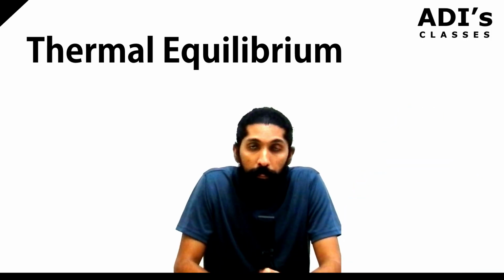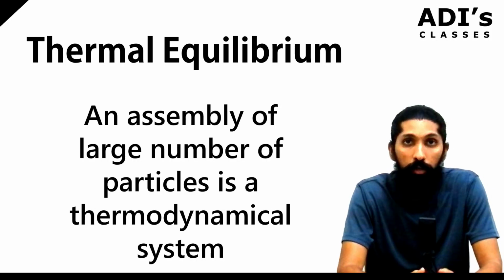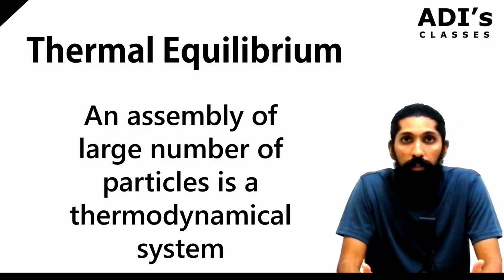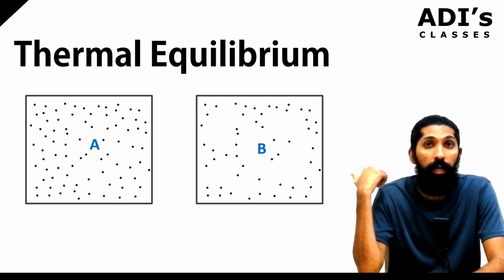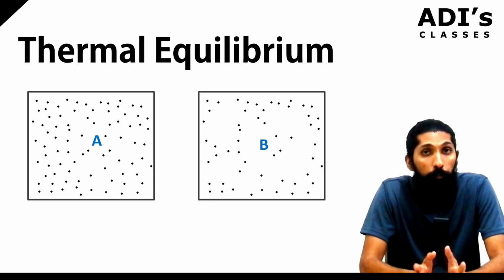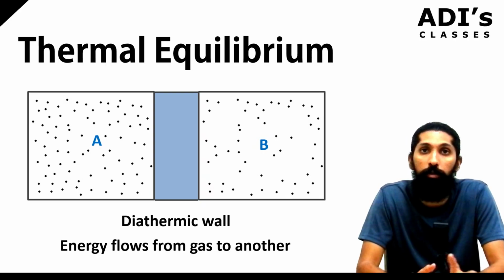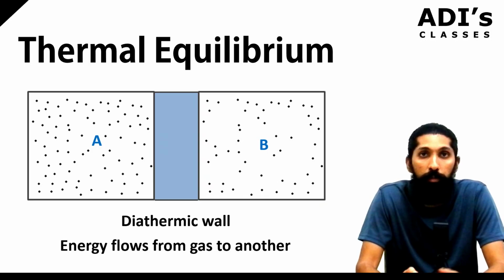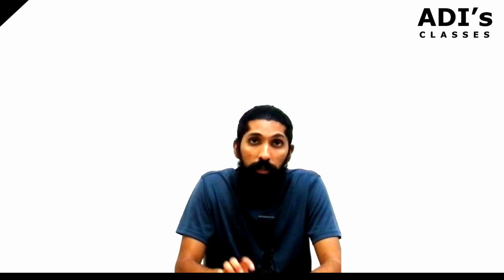Thermal Equilibrium | Thermodynamics | Physics Class 11 | CBSE and PUC - ADIs Classes